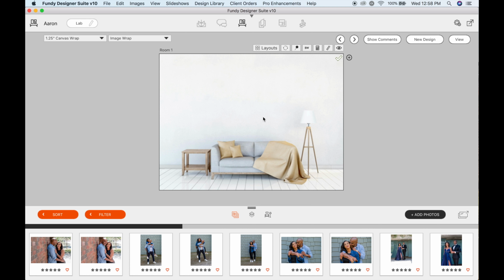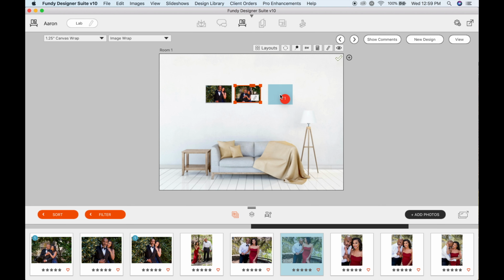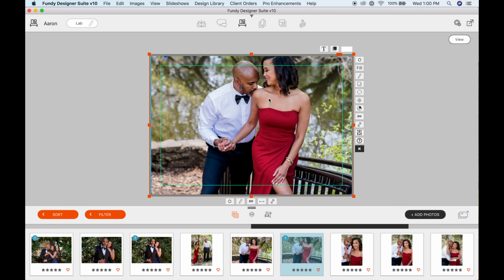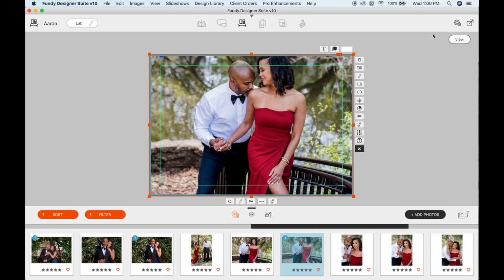Why Storyteller Teshorn's Favorite Fundy Feature is Wall Art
Discover why Storyteller Teshorn Jackson says Fundy Designer's Wall Art feature is a must have for his business. Your clients deserve to have wall art and Fundy designer is the software to make it happen.